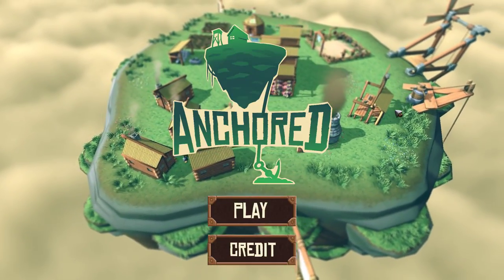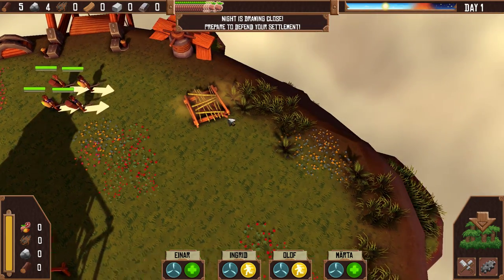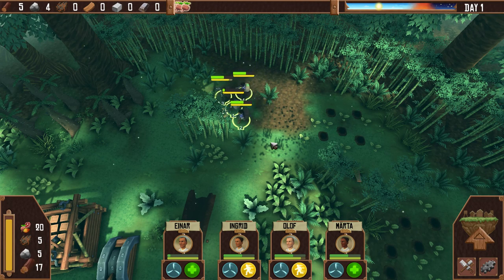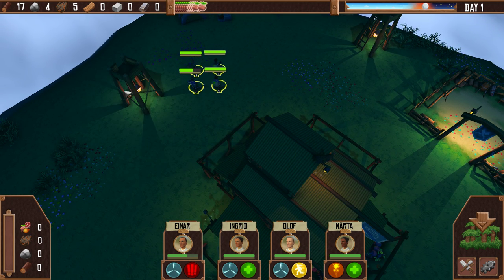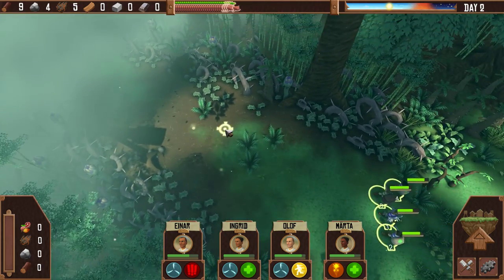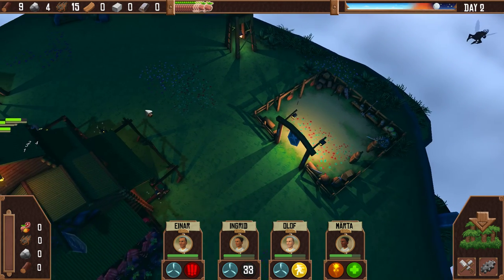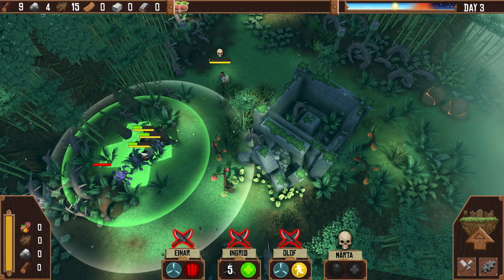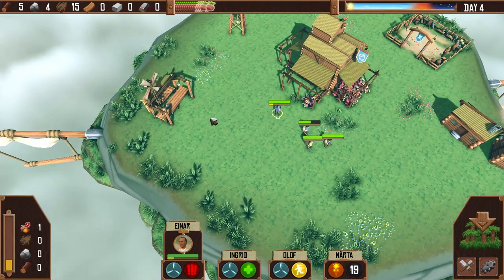Anchored - Floating Island Survival (Let's Play Anchored Gameplay) (Free RTS Survival Game)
Welcome to my Anchored Gameplay In Anchored you manage a settlement built on top of a floating island hovering above a dangerous jungle. But supplies are scarce up on the island, your settlers must venture down into the jungle to scavenge for food and resources in order to survive.

More Info on Anchored:

In Anchored you manage a settlement built on top of a floating island hovering above a dangerous jungle. But supplies are scarce up on the island, your settlers must venture down into the jungle to scavenge for food and resources in order to survive.

But you are not alone amongst the clouds... You must expand your settlement, upgrade your settlers and build your defenses in order to defend your island form the increasingly difficult nightly attacks.

Help your settlers fight starvation, expand and defend their island in this real-time-strategy survival game. Equip them with different gear and weapons, and combine their special abilities in order to form a combat effective group, to further increase your chances of surviving. How many nights can you survive..?

Anchored was part of a course at Uppsala University's Game Design education at Campus Gotland. The version of Anchored that is found here on itch.io is considered a vertical slice (demo or proof of concept) of what a potential fully finished game would look like. The game was finished in June 2016 and unfortunately the development of Anchored is not going to be continued. With that said, don't hesitate to leave a comment telling us what you think of the game. Enjoy!